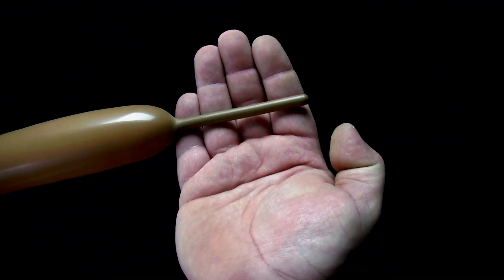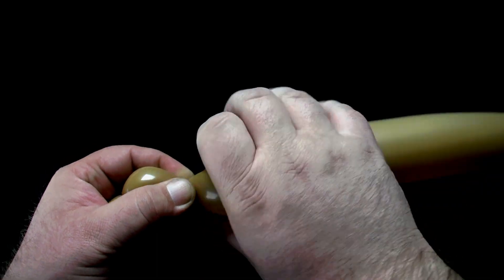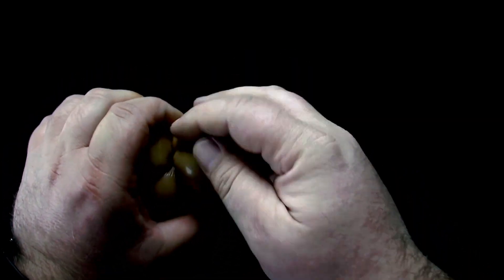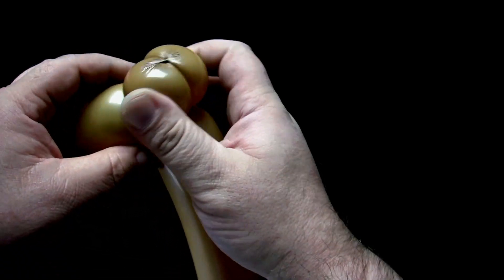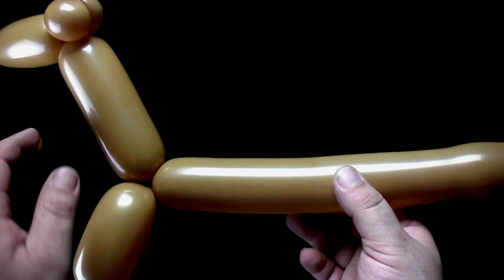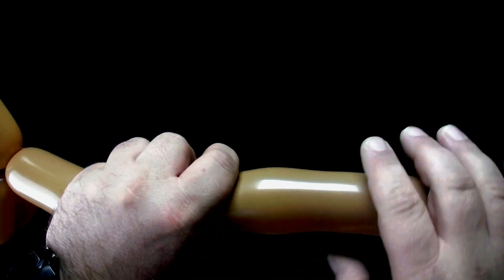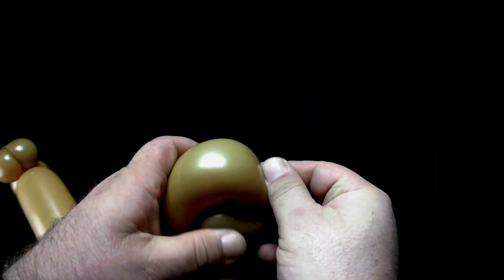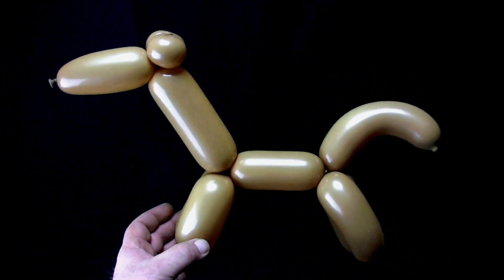Balloon Horse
EASY instructions on how to make a balloon horse.